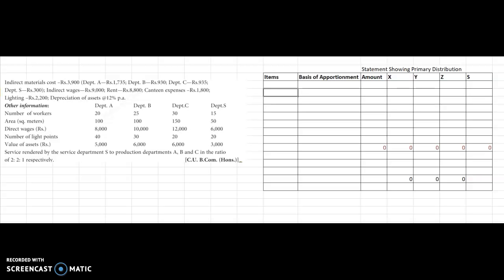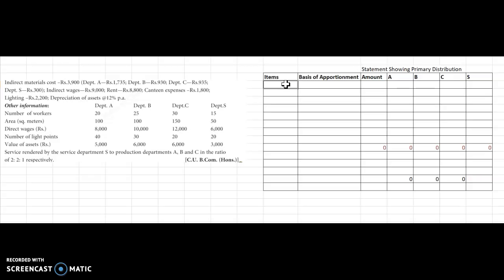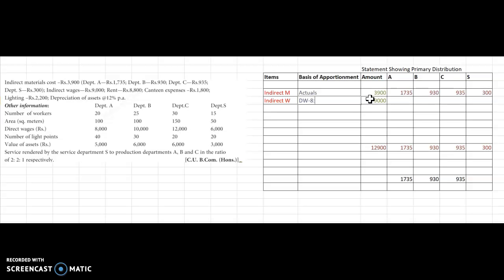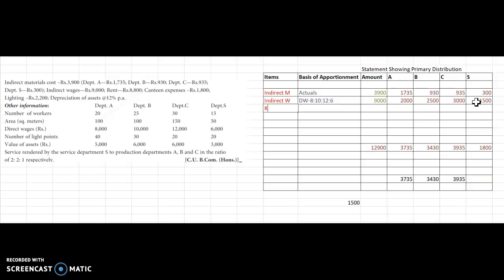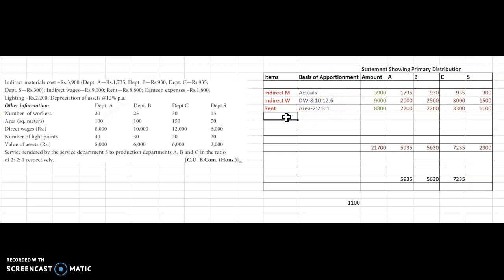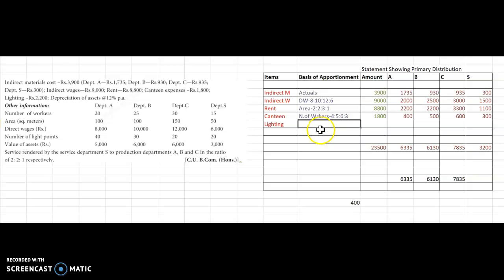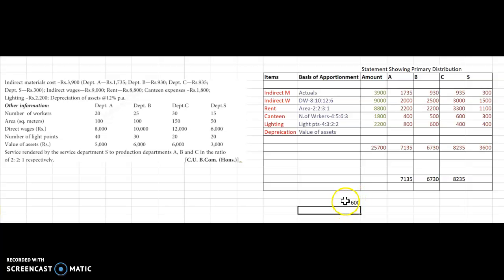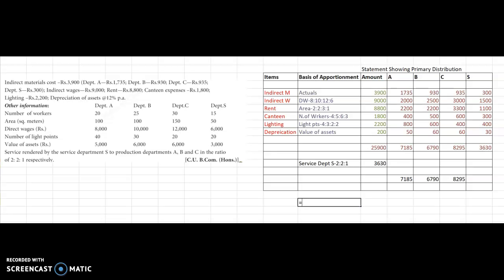Primary DIs Sum 2